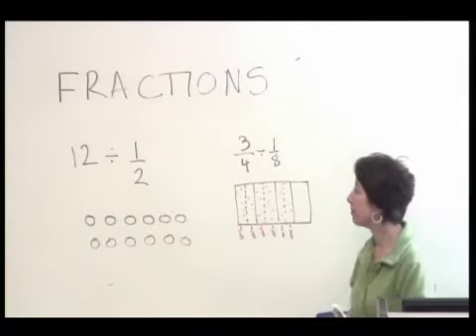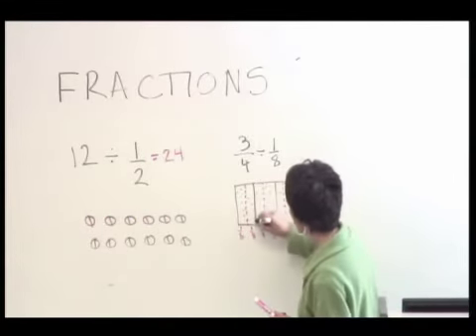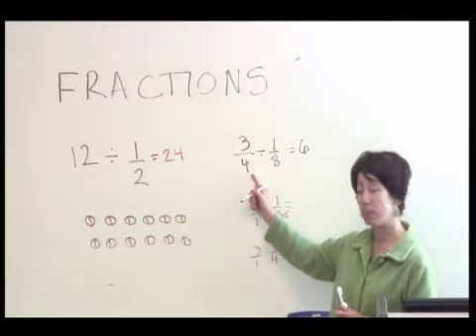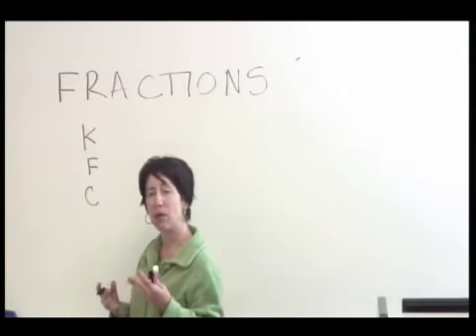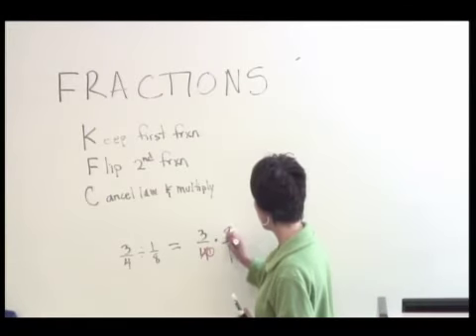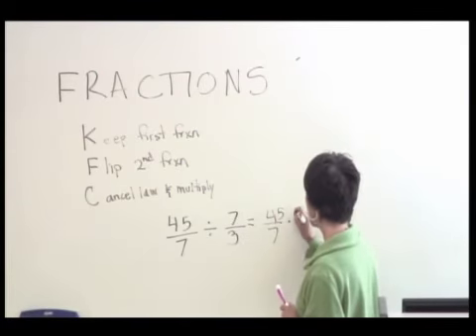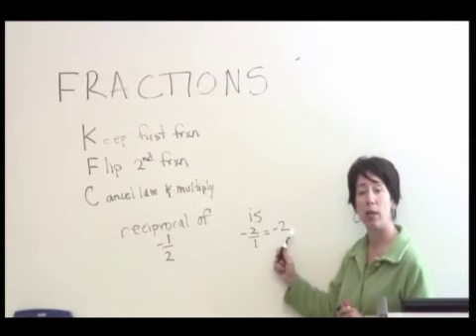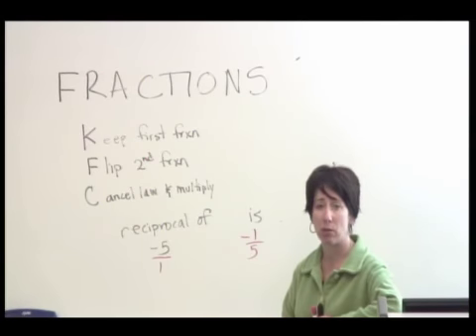DMA 2 3 DIVIDING FRXNS